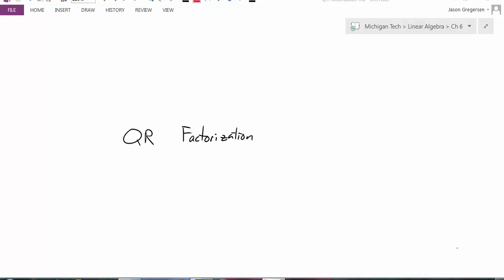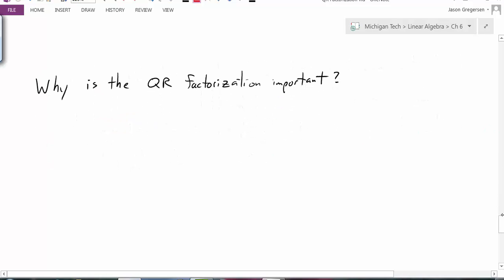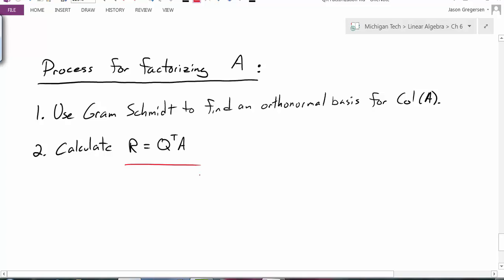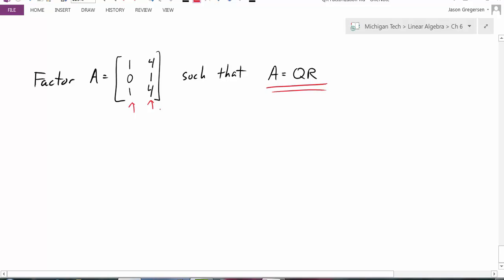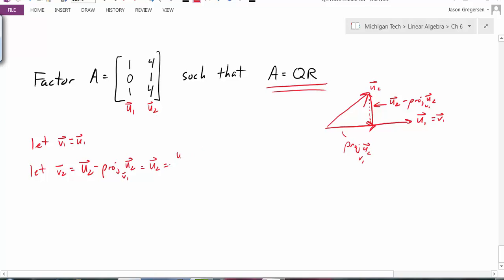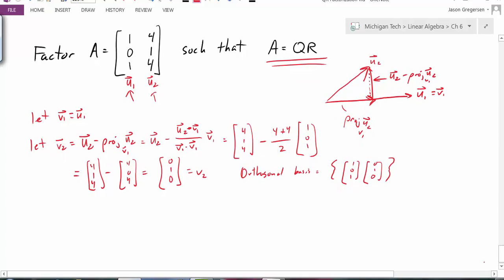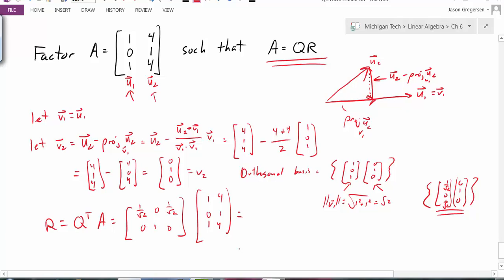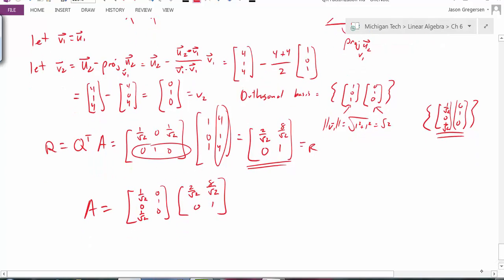Sec 6.4 QR factorization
Introduction into QR Factorization